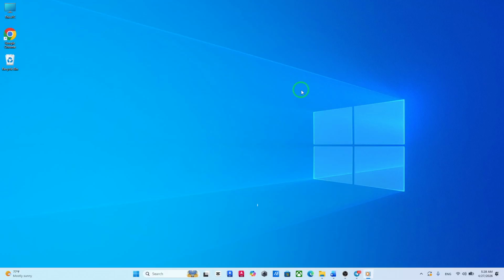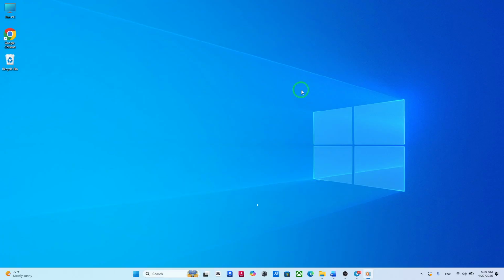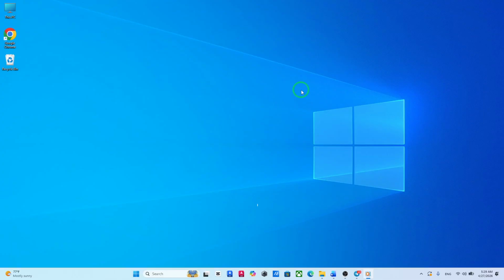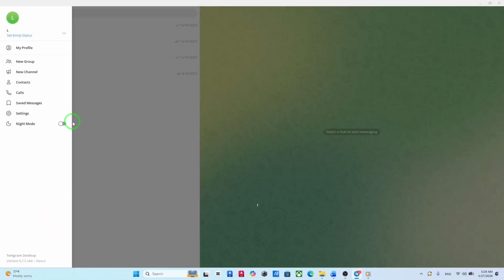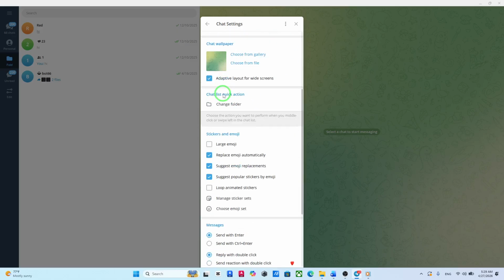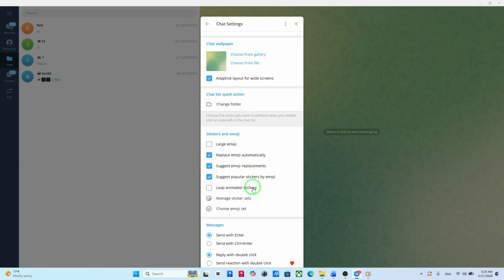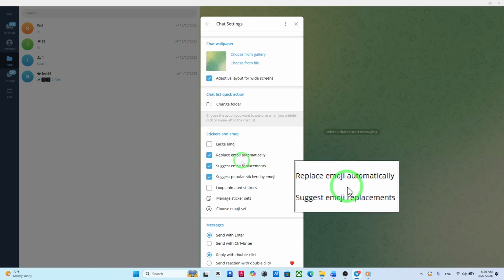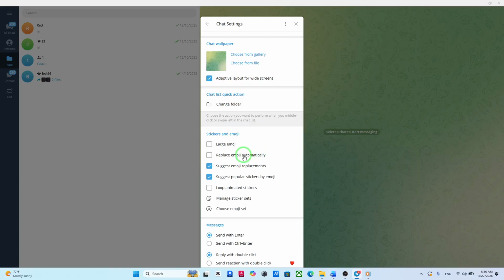How To Prevent Replacing Emojis Automatically On Telegram App On PC (New Update)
Learn how to prevent emojis from being replaced automatically on the Telegram app on PC with the latest update.

This quick guide helps you keep full control over your messages and avoid unwanted emoji changes while typing.

1. Open Telegram app

2. Click on the three lines at the left top corner

3. Enter to Settings, then Chat Settings

4. Disable Replace Emoji Automatically-

Chapters:
00:00 Intro
00:12 Soultion
01:05 Outro